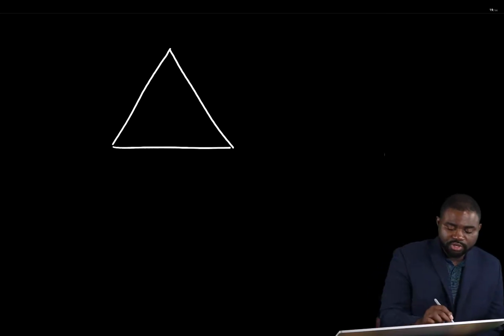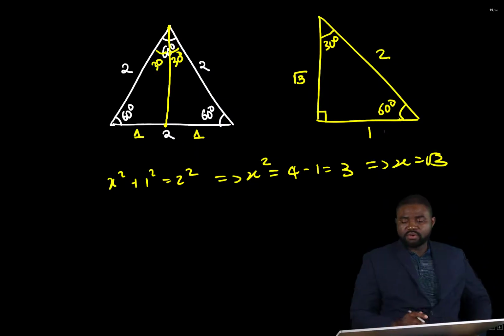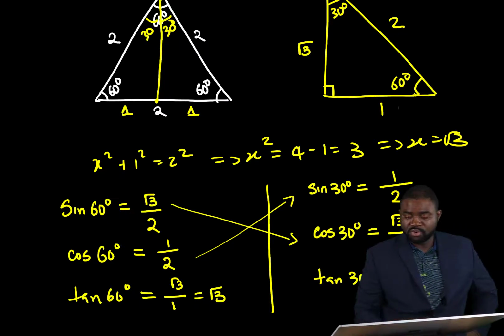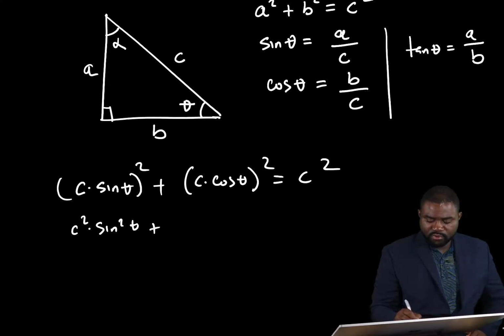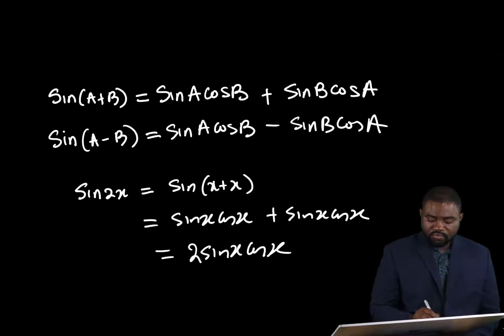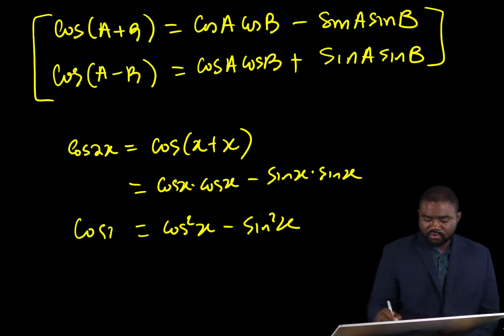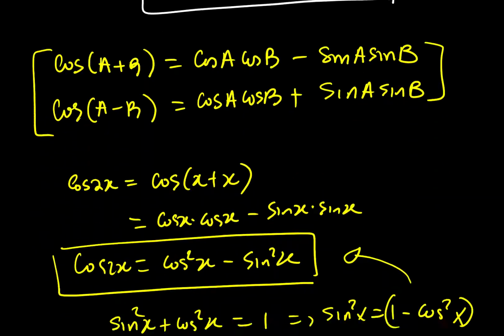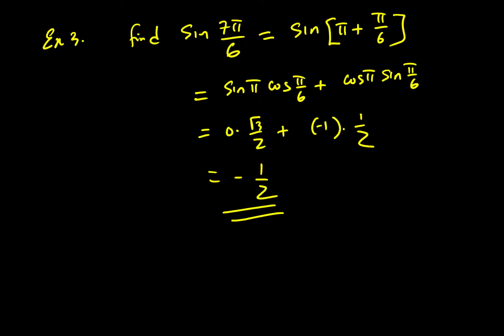Review of Geometry and Trigonometry for Physics B